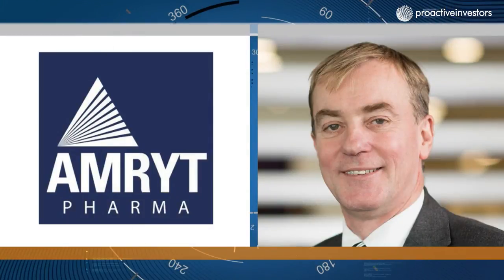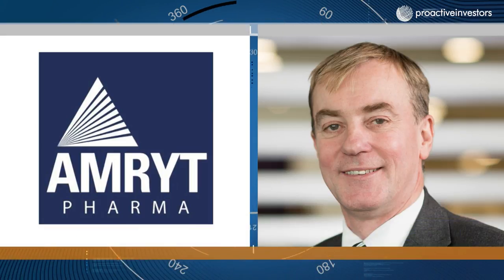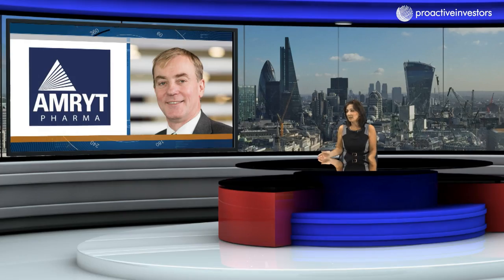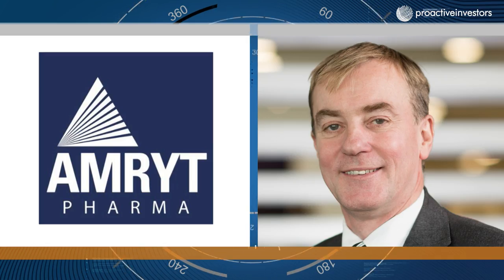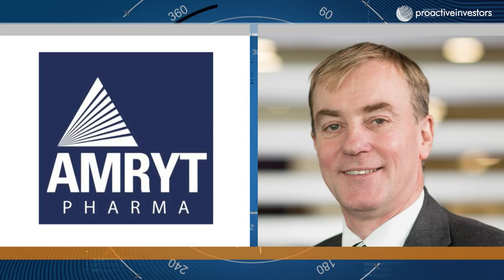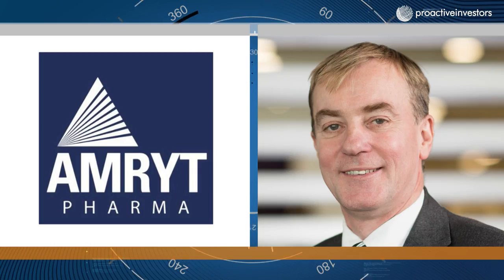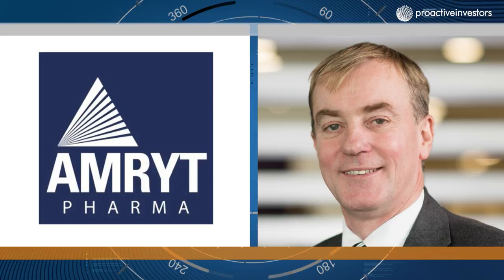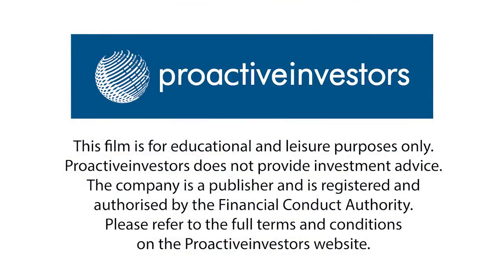Amryt Pharma looking to replicate success of Lojuxta drug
Amryt Pharma PLC's (LON:AMYT) Rory Nealon tells Proactive that the company is actively seeking to expand its commercial portfolio following the success of its Lojuxta treatment.

The pharmaceutical firm reported a narrowed loss before tax of €11.3mln for the first half of the year, less than a €13.8mln loss previously, while revenues grew to €7mln from €6.1mln.

Revenues were boosted by a 14.6% increase in sales of the Lojuxta drug to €6.6mln.